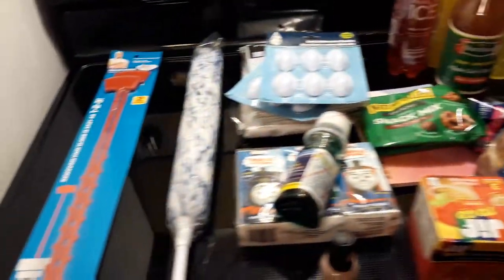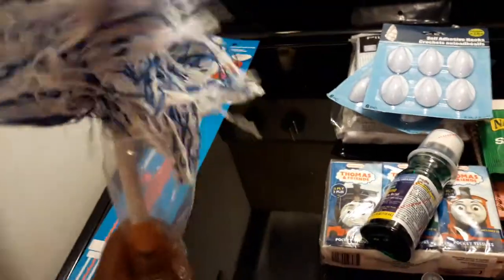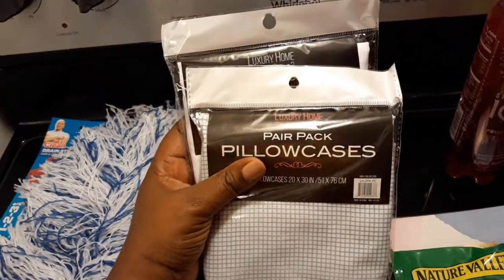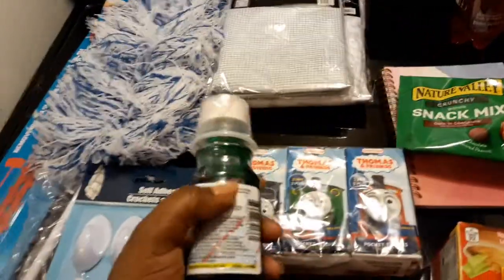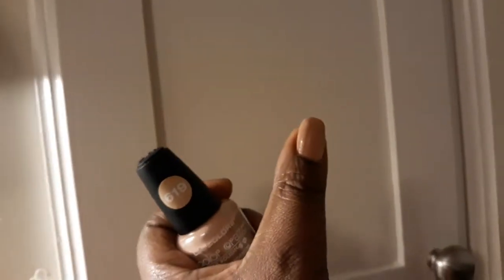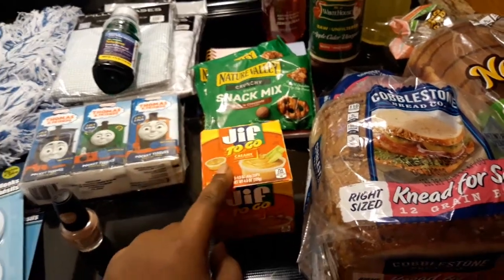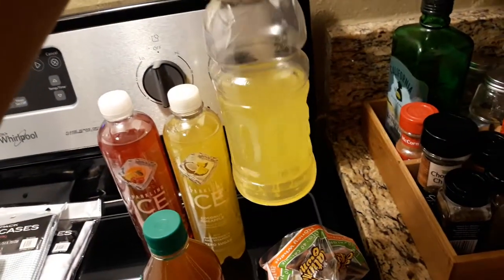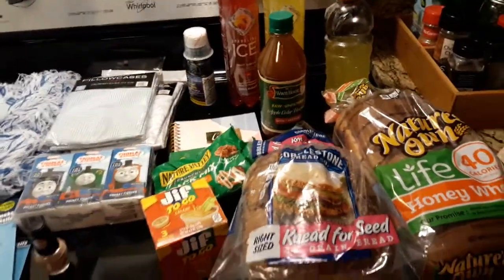NEW DOLLAR TREE HAUL | NEW FINDS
Hi in today's vlog i have a
I must be a bit honest i haven't been in the Dollar Tree in a  long while so i was definitely excited to do a little shopping for the things i needed...